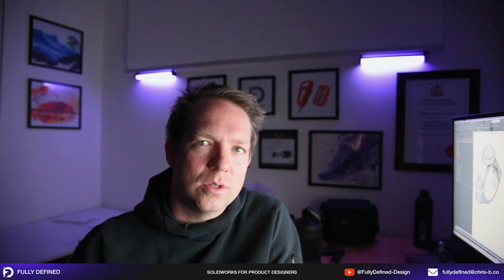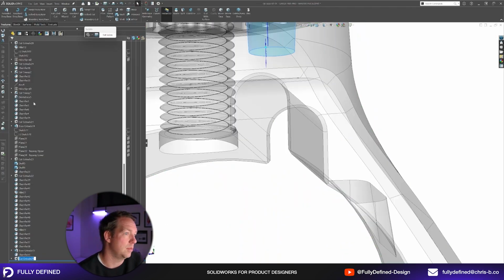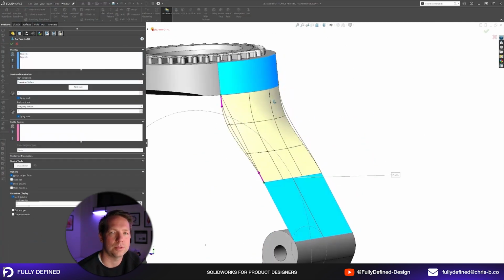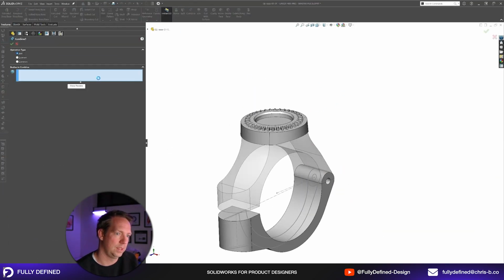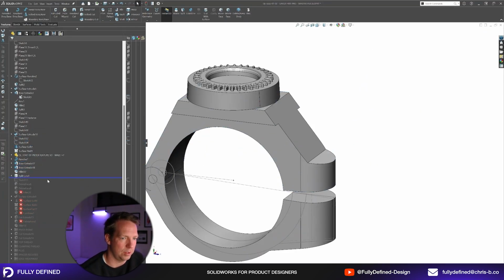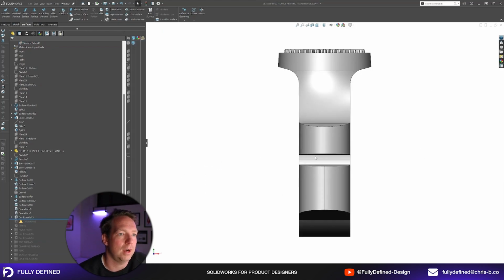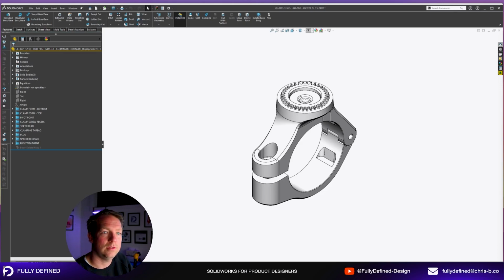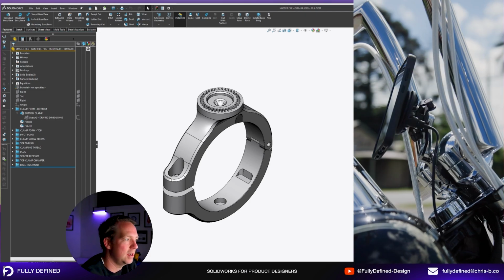SolidWorks Model Cleanup Process - HBR Pro - SolidWorks Advanced Skills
Advanced Modelling
Cleaning up a Model
Learn from a veteran Certified SolidWorks Expert

Do you have a product in your SolidWorks library that you’d love to evolve but can’t, because the model is an absolute mess?  Or do you need to modify the model from a less experienced designer, ready for manufacturing?

In this video, I show you the process I take to clean up a feature tree in SolidWorks, organising features into groups and leaving a neatly organised model ready for whatever comes next.

Cheers to team Quad Lock for some cool footage at the end

⌚  Timestamps
00:00 Intro
00:24 Starting point
01:02 The goal
01:40 Edge features to the bottom
02:40 Naming key features or folders
03:50 Consolidating driving elements
04:36 Workaround for referenced sketches
05:55 Testing robustness
07:10 Product evolution